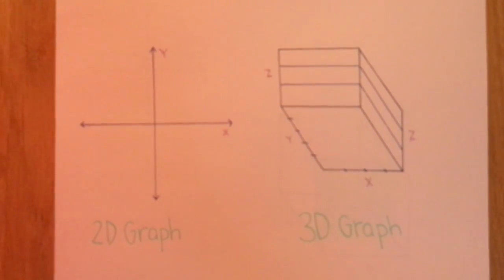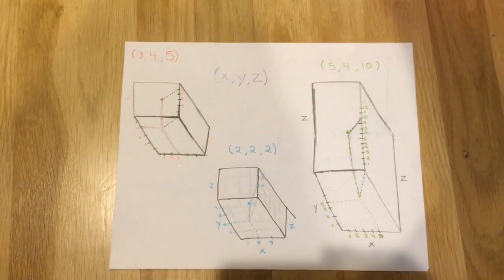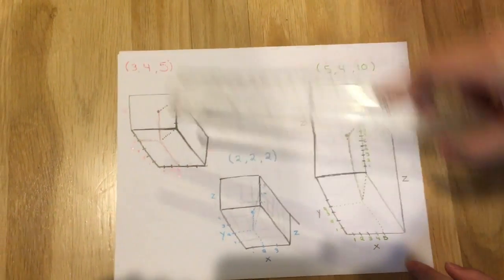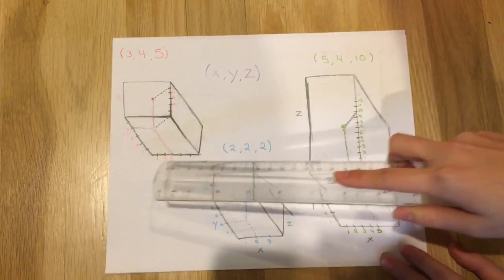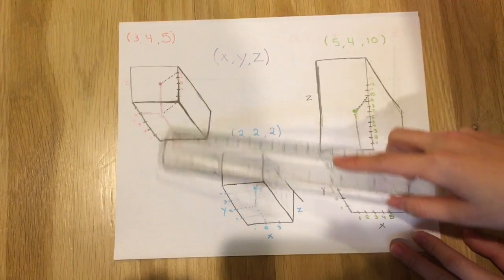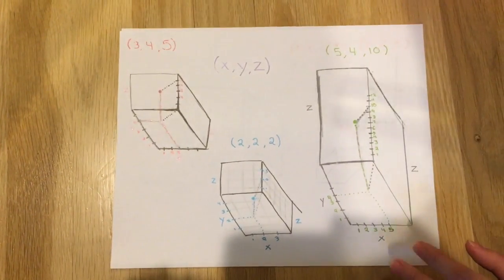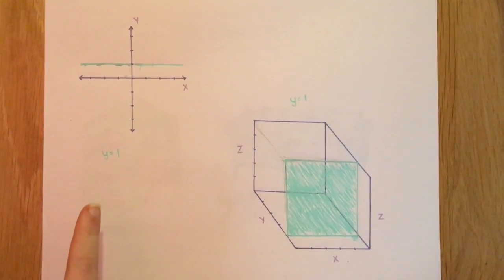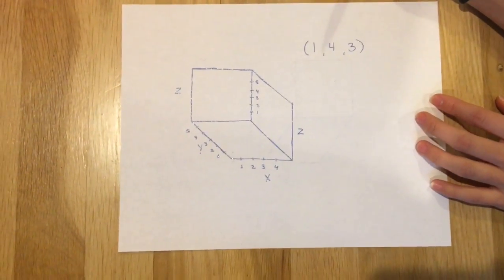3D Graphing Math Project